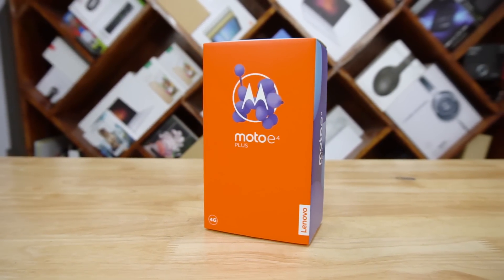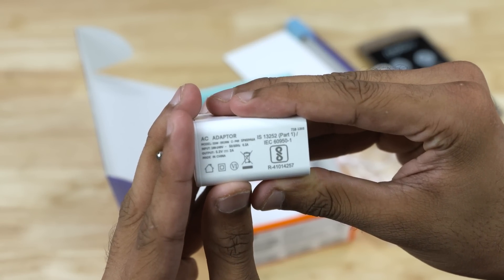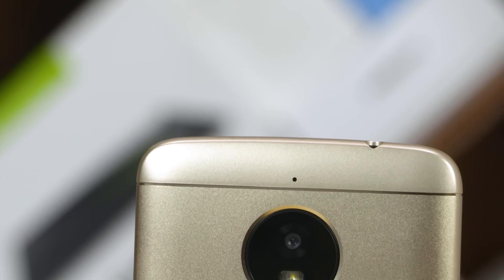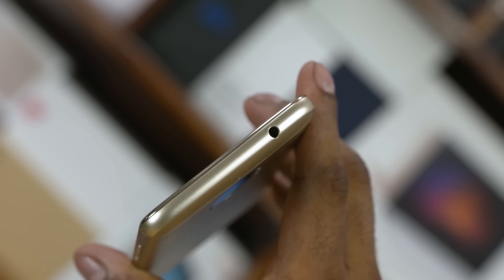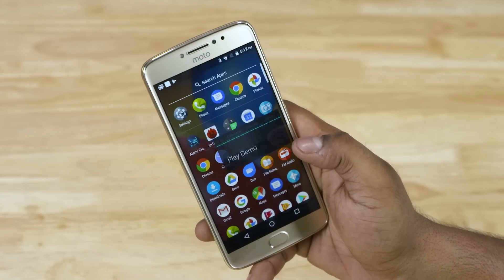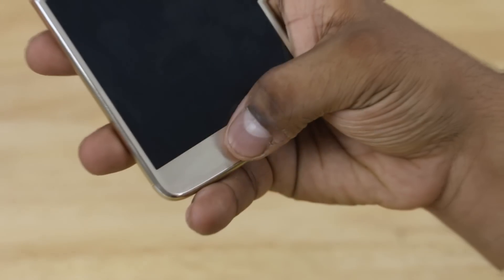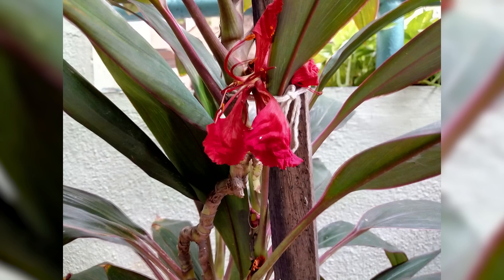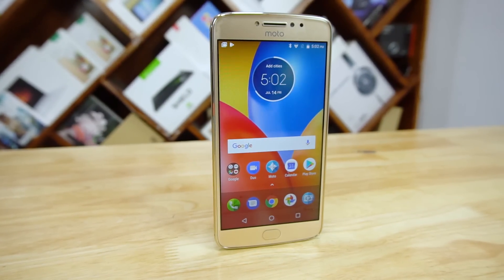Moto E4 Plus - 5000 mAh Budget Beast!!! Unboxing & Hands on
In this video let's unbox the new Moto E4 Plus from Lenovo and spend some hands on time with it.

Where to buy the Moto E4 Plus

Music Credit

BGM - Silky Thoughts and Peace of Mind (Original Mix) by FortyThr33